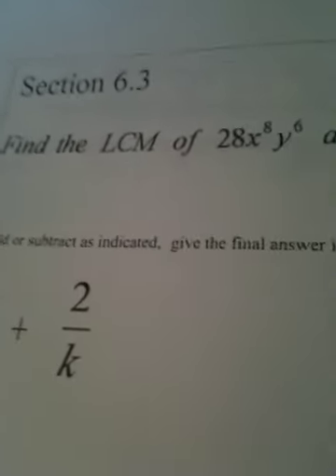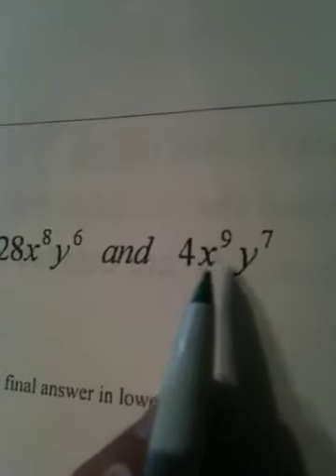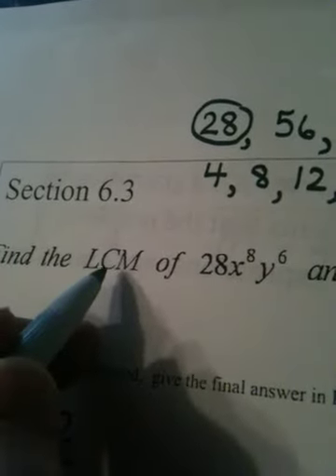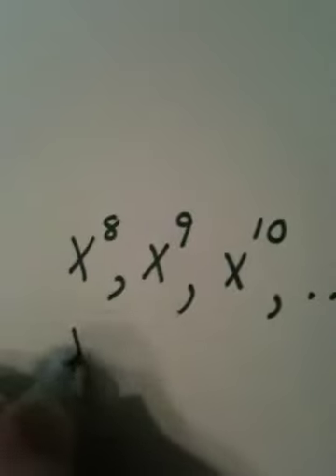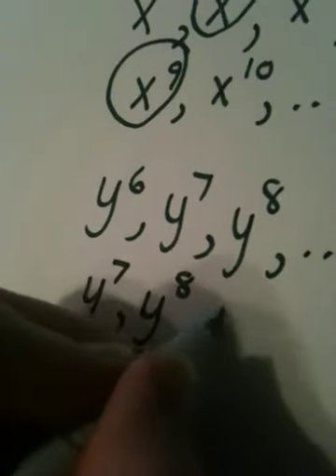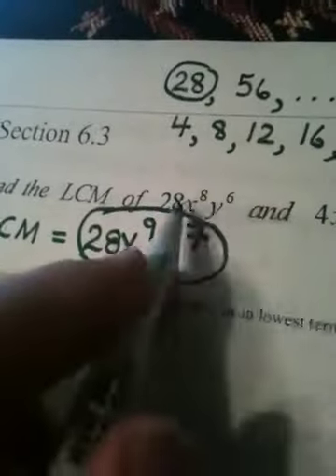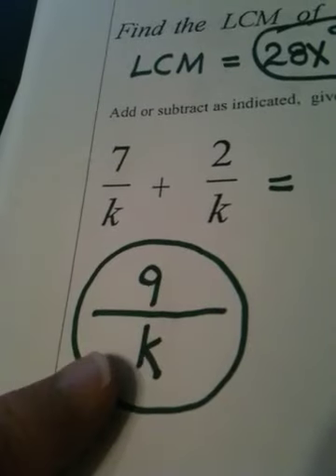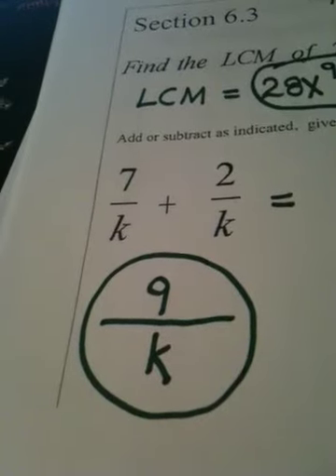6.3 Part One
LCM of expressions